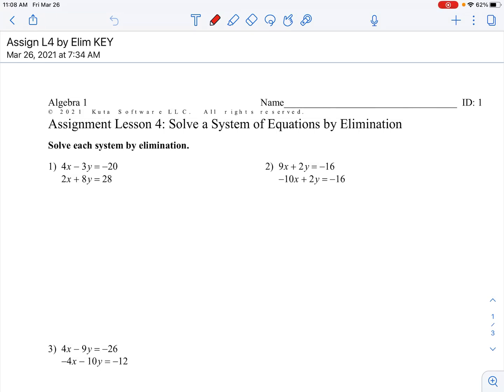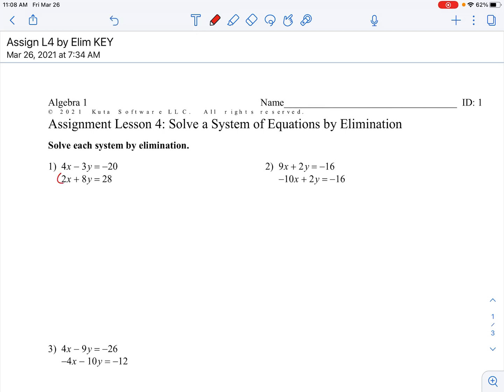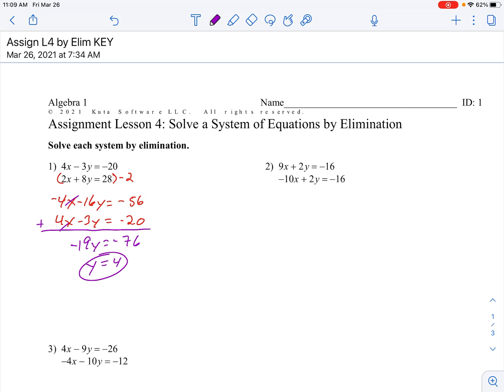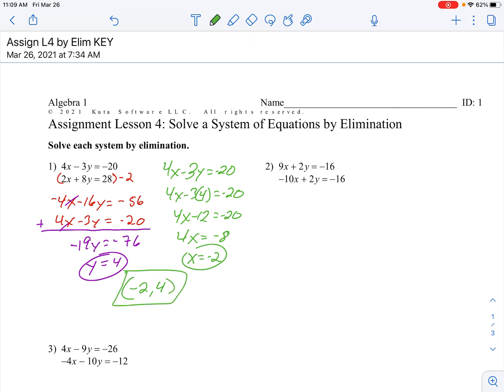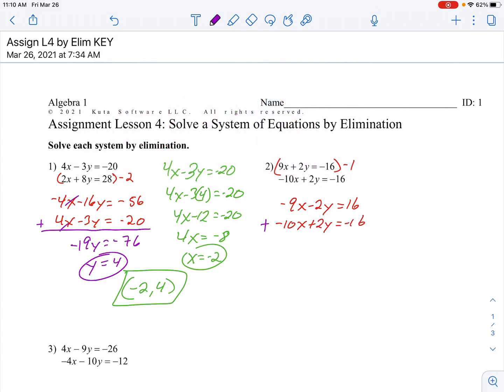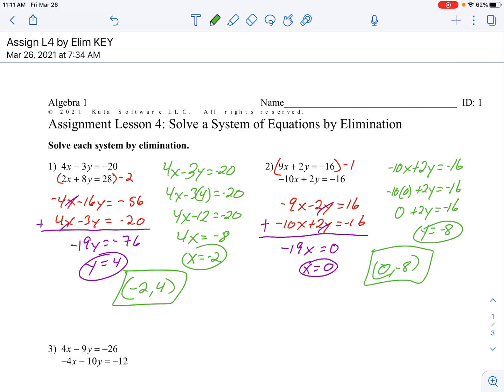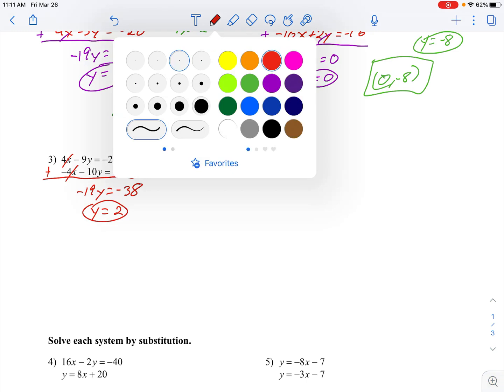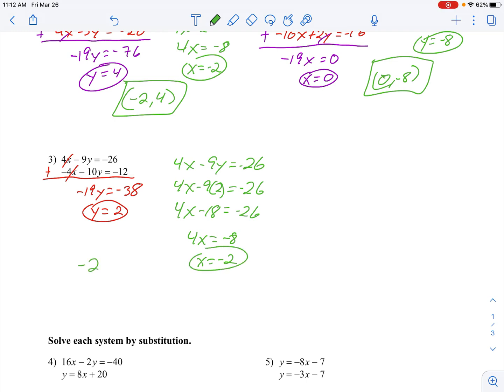Alg 1 Assign #1-3 Elimination Mod 2 Top 3